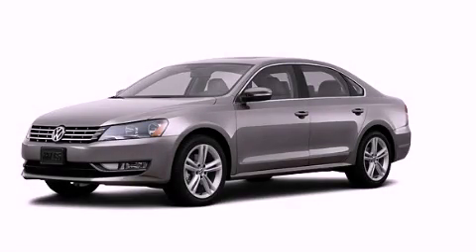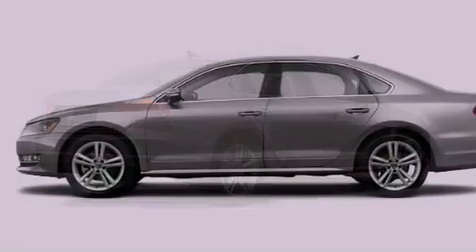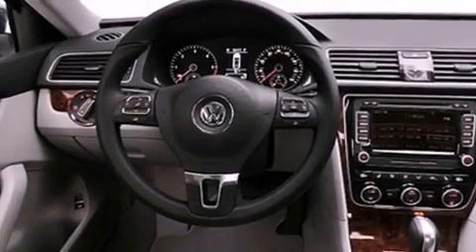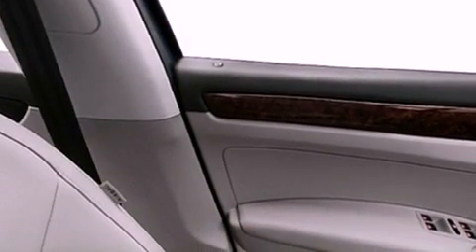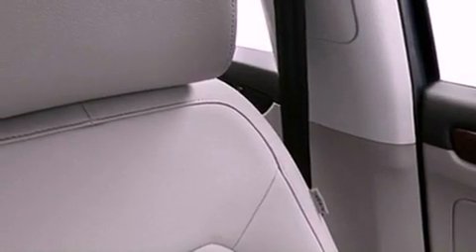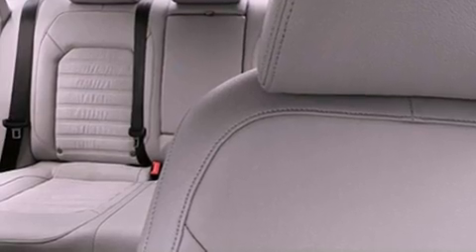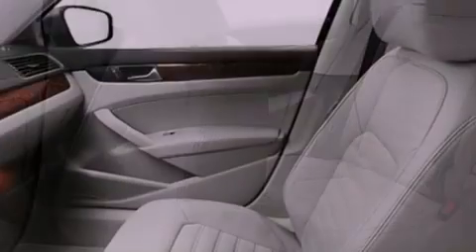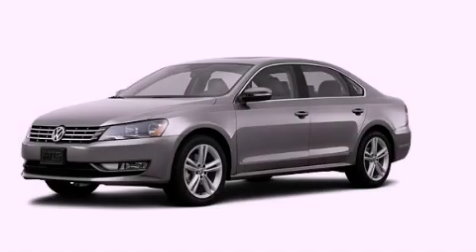2013 Volkswagen Passat Plainville CT 06062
Year : 2013
 Make : Volkswagen
 Model : Passat
 Engine : 2.0L 4 Cyl. Turbo Diesel
 Trans . : Dual Shift Gearbox
 Exterior : Silver

 Crowley Volkswagen
 2013 Volkswagen Passat Plainville CT